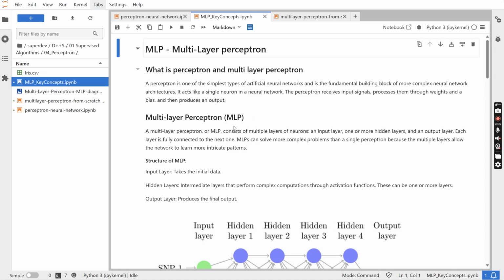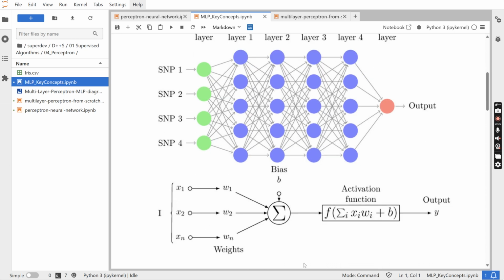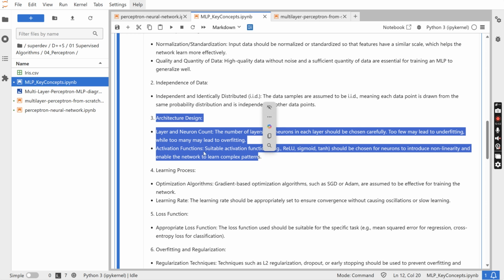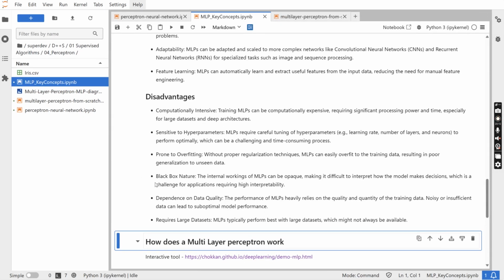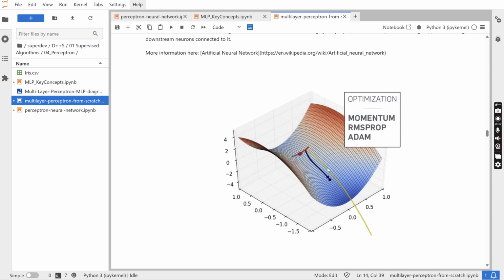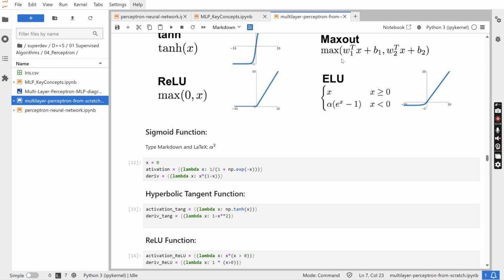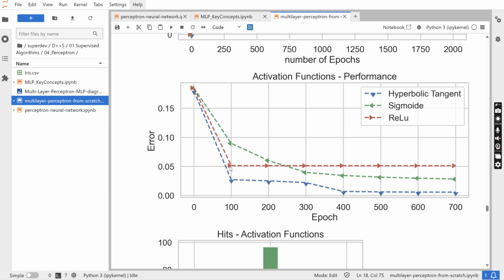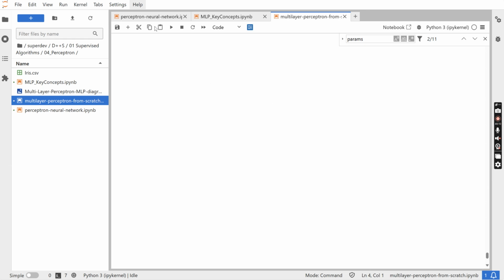02 Multi Layer Perceptron - IRIS flower Classification